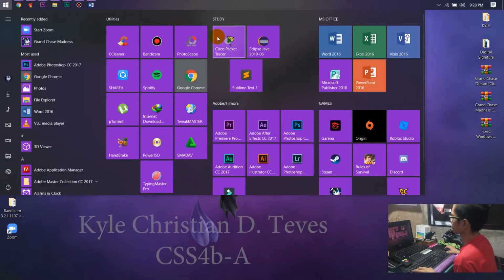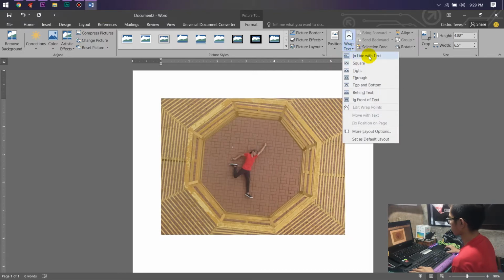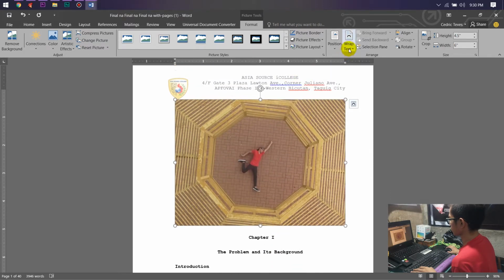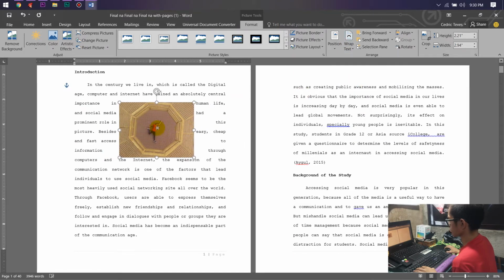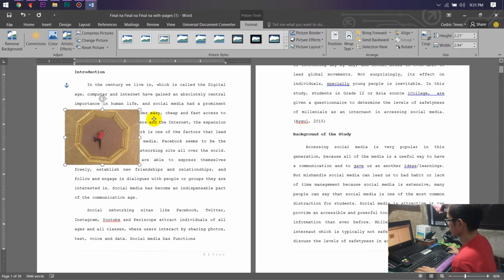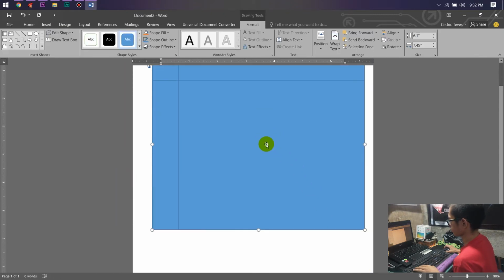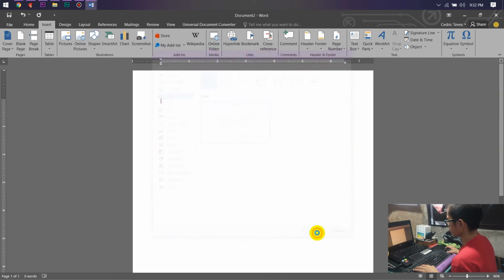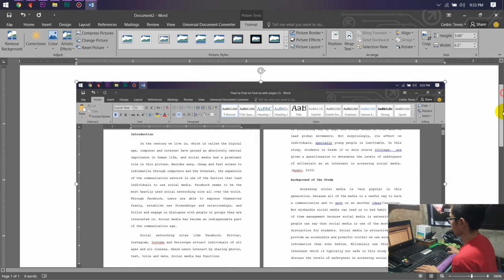Learn how to use INSERT TAB on Ms Word in 5 mins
Tutorial/Demonstration on how to use insert in Microsoft Word

Kyle Christian D. Teves
comply to my IT Subject

Insert Tab
-The Insert Tab is used to insert different features such as tables, pictures, clip art, shapes, charts, page numbers, word art, headers, and footers into a document.

-Insert Pictures
Word allows you to insert pictures into your document such as logos of companies, photos and other pictures to give more interest or a more professional speed(look) to your document.

-Insert Shape
Online pictures is a new feature in Microsoft Office 365 that lets users use Word to search your albums on Facebook, Flickr, and other online services when you're online. You can then add these pictures to your document without having to first save them to your local desktop or device.

-Insert SmartArt
SmartArt is a type of graphical tool included in the latest versions of Word. SmartArt is, basically, a way to make organized presentation art. (Some folks think that SmartArt was created as a tool primarily for PowerPoint.) It is suitable for "organizational" types of artwork, such as organization charts and process lists.

-Insert Chart
A chart is a tool you can use to communicate data graphically. Including a chart in your document can allow your reader to see the meaning behind the numbers, and it can make showing comparisons and trends easier.

-Screenshot
A screenshot (also sometimes called a 'screen grab', 'screen dump' or 'capture') is a bit like taking a photograph of whatever is currently on your screen, which could be a website, a window or just the desktop. The image can then be pasted into a word-processed document.

Background Music